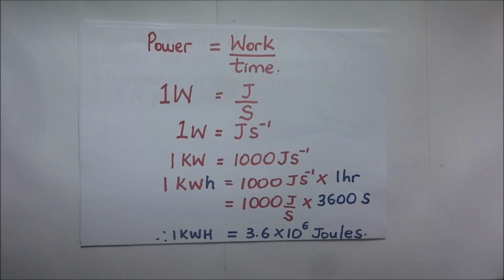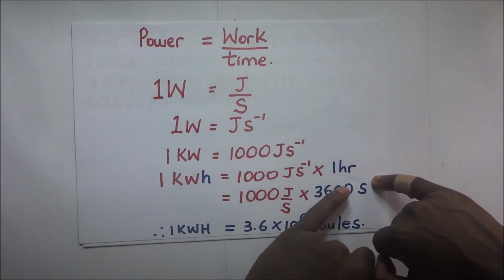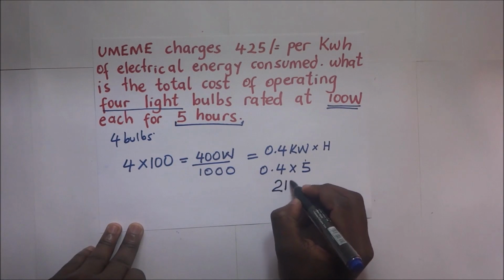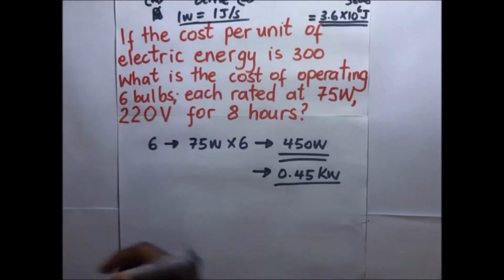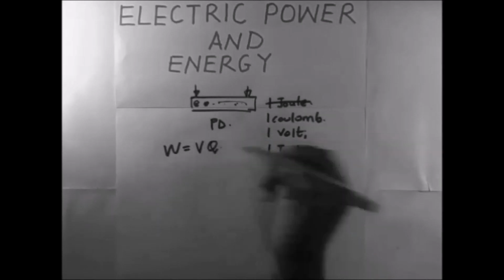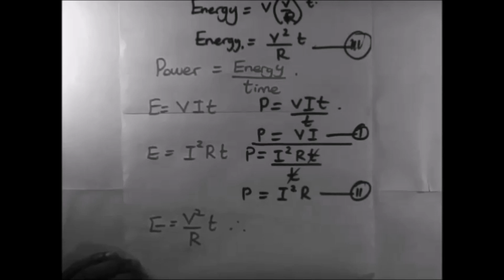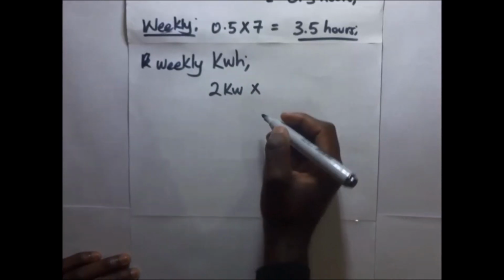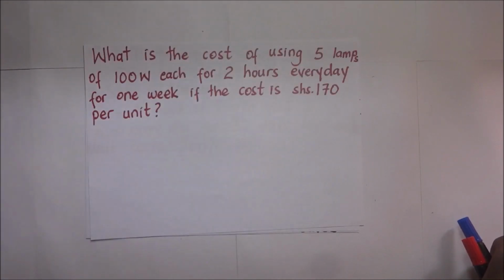The kilowatt hour| Electric energy and power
This video contains worked examples about the kilowatt hour and electric power. thanks to those who fund me via

n this video we are going to learn about the basics of Electric power and electrical energy. Understand what is electric power and electrical energy in the easiest way possible.